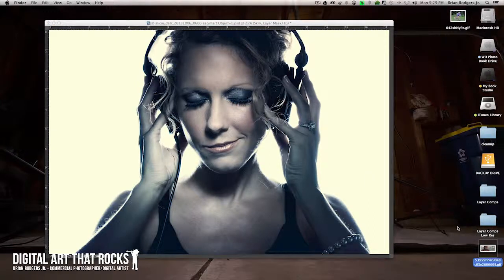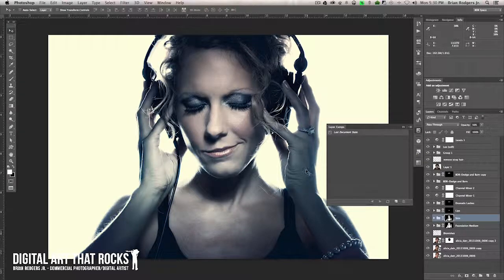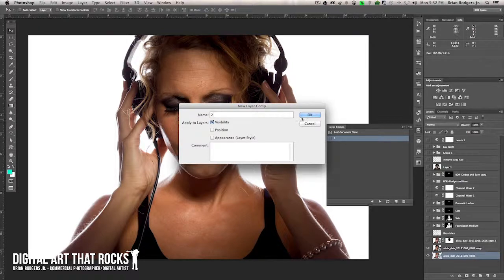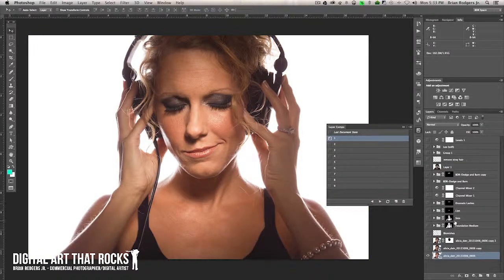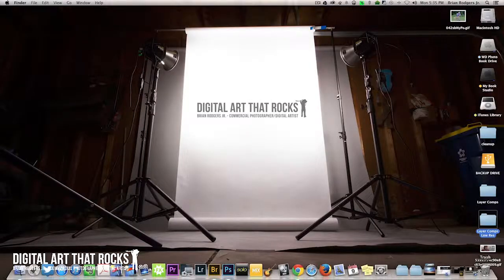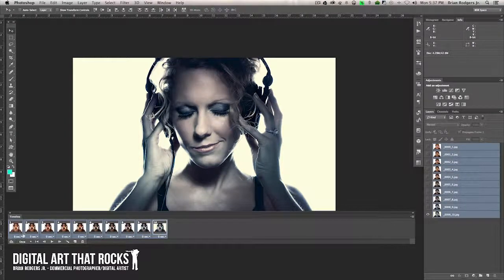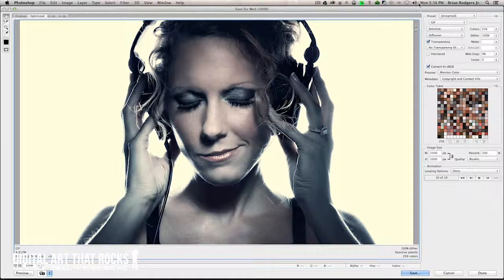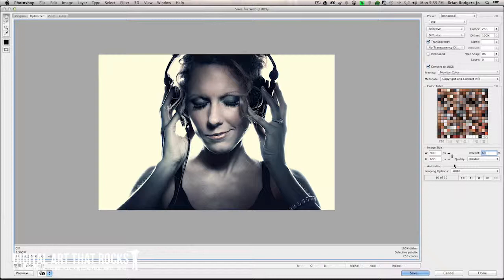The Commercial Photographers Guide to Making Animated Gifs with Photoshop CC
Often times we see animated gifs in the form of humorous animals doing funny things in the context of an email or social media site. However, in this tutorial, I'm covering a more practical use to approaching animated gifs. I'm calling this tutorial "A Commercial Photographer's Guide to Animated Gifs in Photoshop CC." If you like this tutorial, you will love the premium Photohop tutorials available for sale at DATR | EDU For more info about Brian's work check out